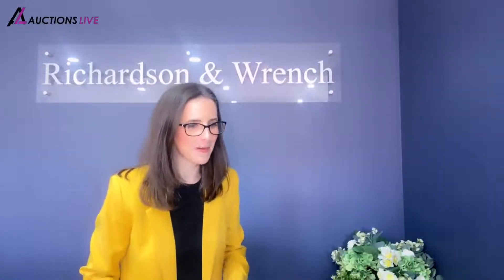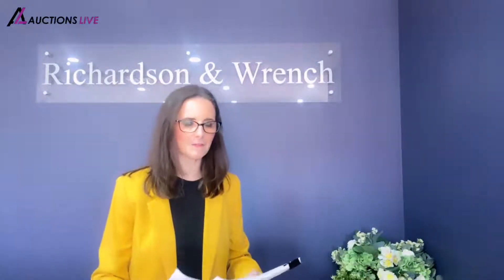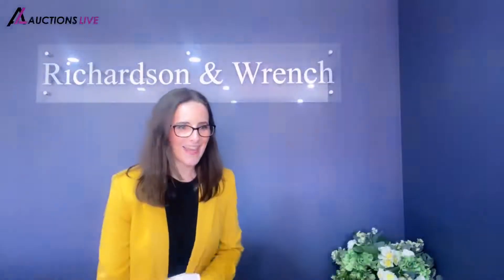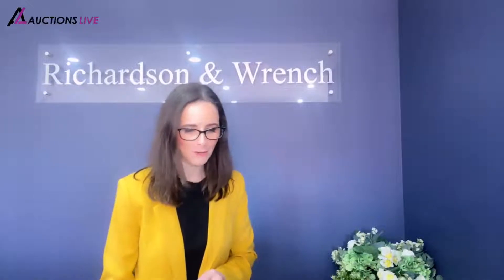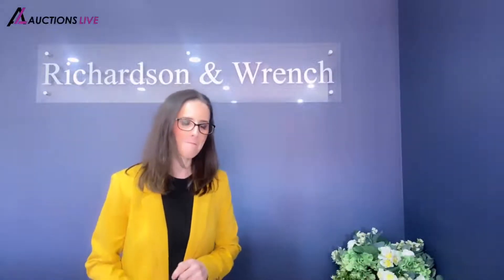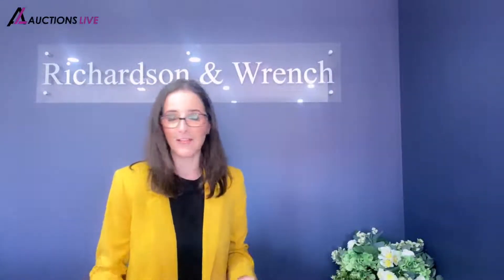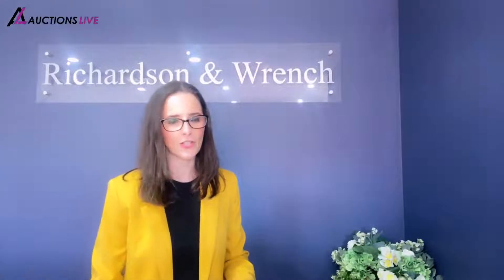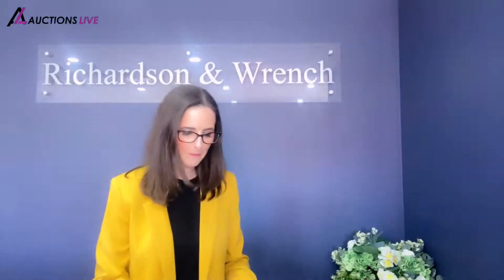Auction Live Stream - 106/525 Illawarra Road, Marrickville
SOLD - 106/525 Illawarra Road, Marrickville

Contact Tina Fotopoulos 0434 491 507

Richardson&Wrench Marrickville | Dulwich Hill | Hurlstone Park